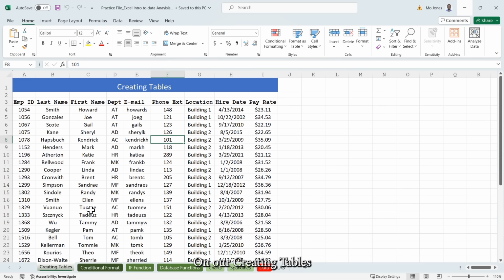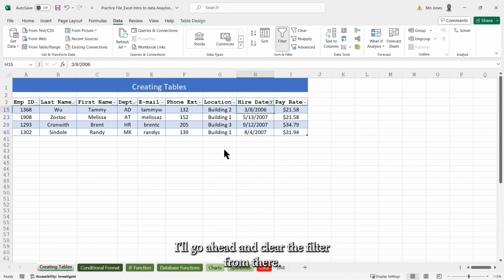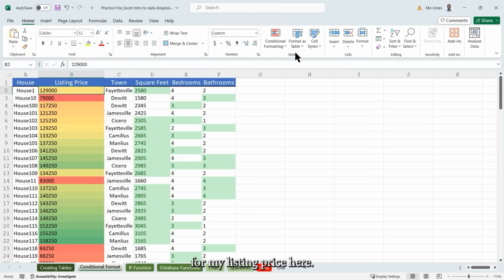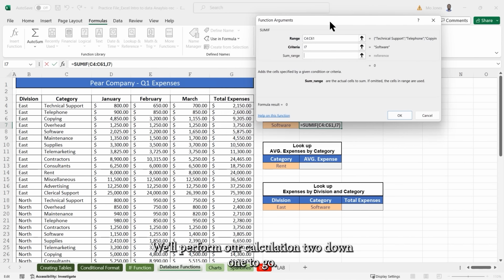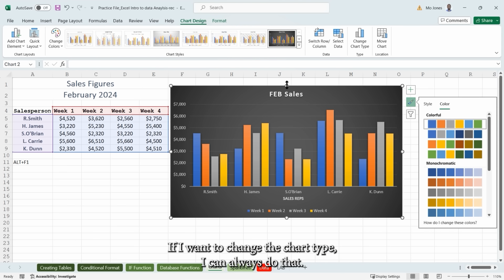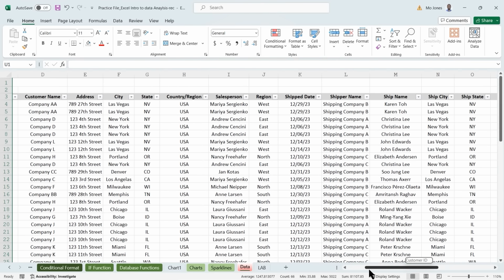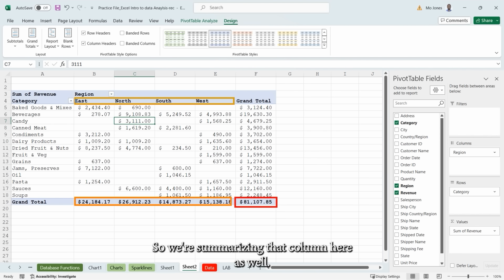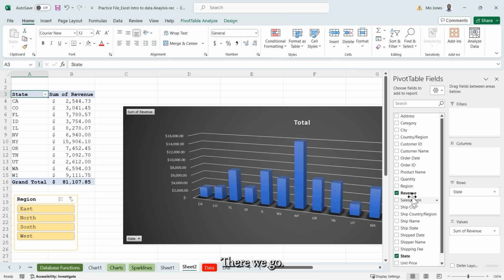Excel Intro to Data Analysis Tutorial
Who it's for: Excel users needing to analyze, summarize, and visualize their data. Basic knowledge of Excel (familiarity with formulas, cell referencing, simple functions like SUM and AVERAGE) is recommended.

What it is: Microsoft Excel is the perfect program for viewing and analyzing data.

What you'll learn: Beyond simple averages and totals, Microsoft Excel offers many features to help you draw insights from your data. Sometimes those observations come from a particular formatting or visualization of the data; other times a specific summary function will generate a surprisingly significant result. In this full-length introductory course, learn all about data analytics in Excel with tools like table formatting, conditional functions, charting, Pivot Tables, and much more.

Start 0:00
Introduction 0:09
List Design Basics 1:25
Inserting Tables for Analysis 4:59
Filtering Data in Tables 9:57
Using the Total Row 15:10
Conditional Formatting 18:57
IF Function 25:23
SUMIF and AVERAGEIF 31:52
SUMIFS 39:22
Inserting Recommended Charts 42:37
Adjusting Charts 48:24
Sparklines 50:41
Inserting Pivot Tables 57:25
Displaying Data as Count 1:05:18
Filtering Pivot Tables 1:09:06
Inserting Pivot Charts 1:17:47
Conclusion 1:22:04